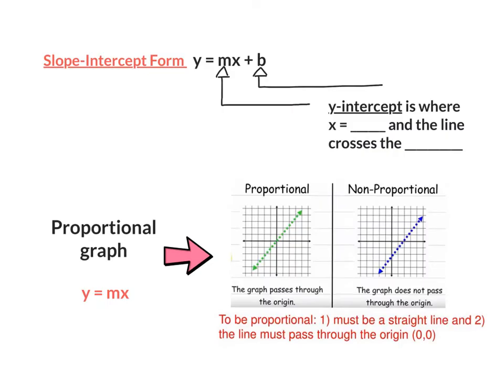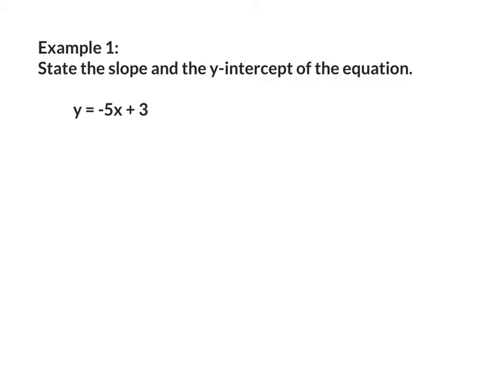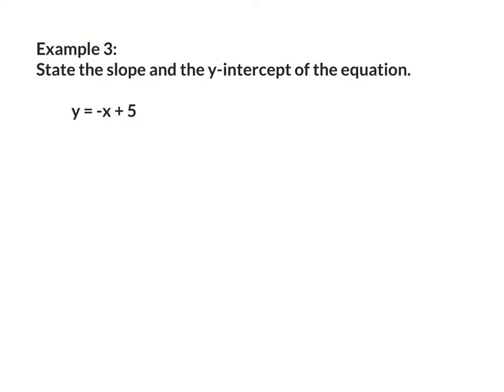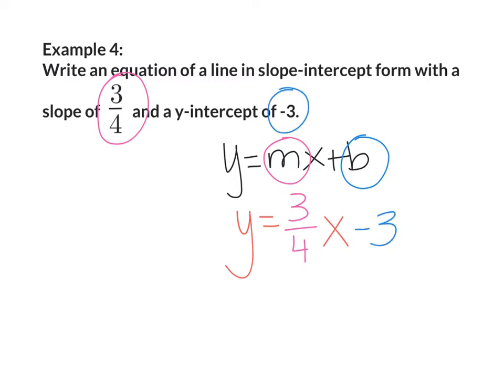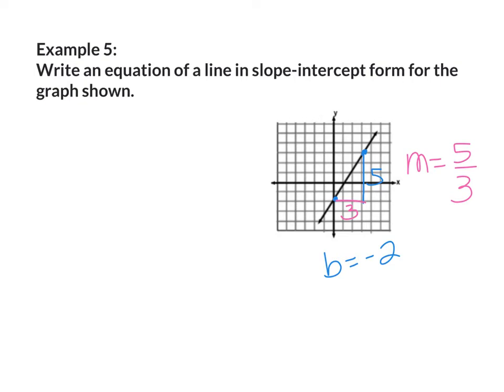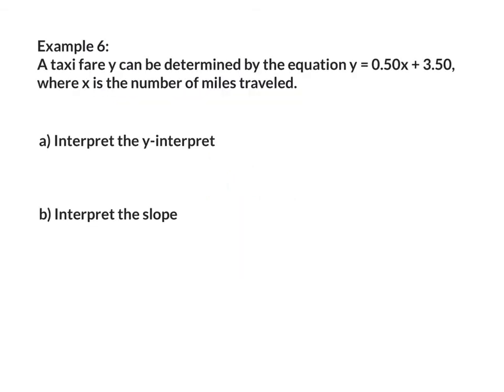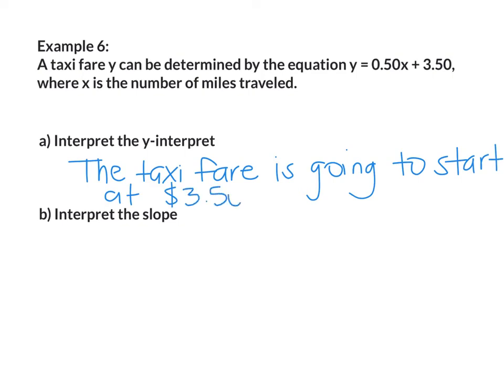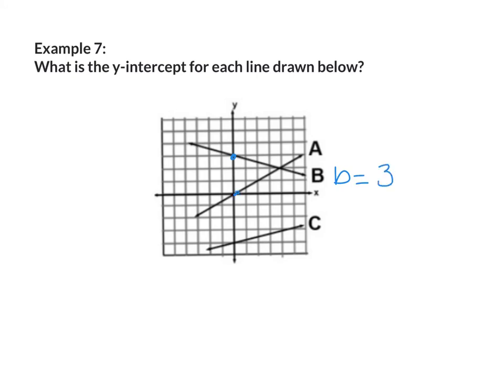Slope Intercept Form Lesson 3.4 part A